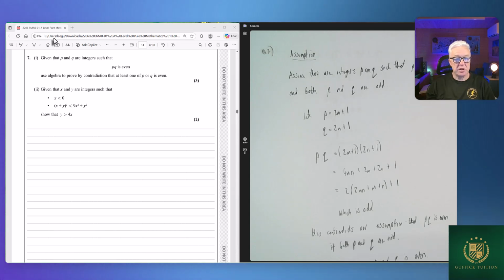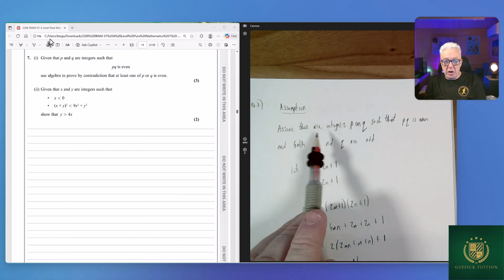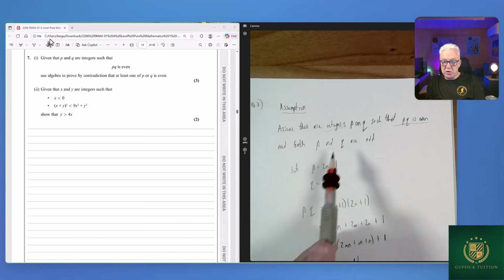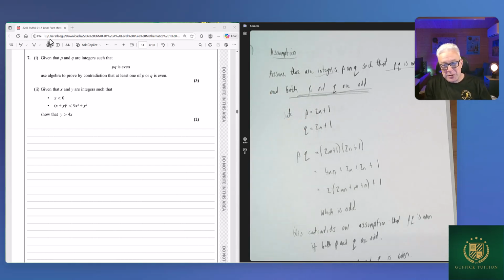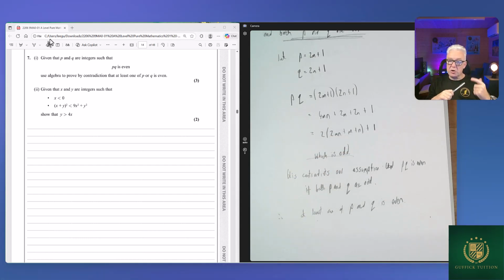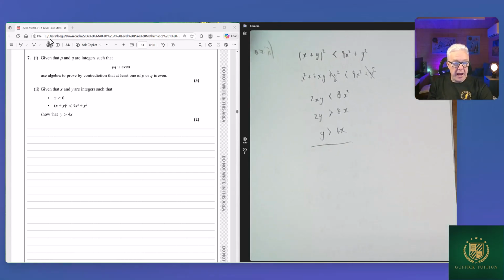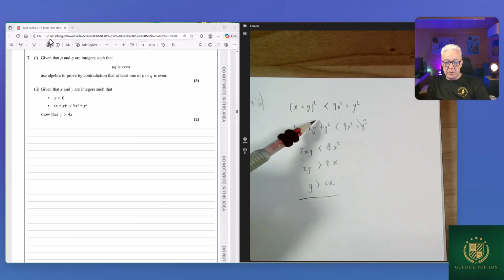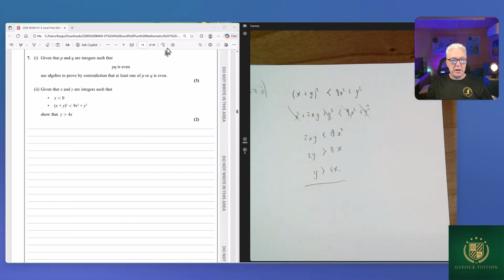Proof by Contradiction (Q7 A2 P2 Edexcel 2022)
📞 𝗕𝗼𝗼𝗸 𝗮 𝗳𝗿𝗲𝗲 𝗰𝗼𝗻𝘀𝘂𝗹𝘁𝗮𝘁𝗶𝗼𝗻 In this video, Lee Guffick walks you step-by-step through a classic A Level Proof by Contradiction question from Edexcel A Level Maths Paper 2 (2022).
Lee breaks down how to set up the contrapositive assumption, how to express odd integers algebraically, and how to derive the contradiction that proves the original statement must be true.
He also tackles the second part of the question involving inequalities, negative values of x, and careful manipulation of algebraic expressions without losing sign accuracy.
As always, Lee uses clear explanations and examiner insight drawn from years of teaching thousands of students through Guffick Tuition, his small group A Level Maths programmes, and his fast-growing Guffick Maths YouTube channel.
If you’re revising for A Level Maths 2025 and want a clean, confident method for proof questions, this walkthrough will help you master it.

⏱️ TIMESTAMPS:
00:00 Intro
00:03 What the question is asking
00:27 Setting up the contradiction
01:04 Expressing odd integers algebraically
01:36 Expanding P multiplied by Q
02:05 Spotting the contradiction
02:50 Second part: manipulating inequalities
03:45 Reversing inequalities when dividing by a negative
04:00 Final conclusion

✏️ TOPICS COVERED:

Proof by contradiction (odd and even integers)

Setting up a contrapositive assumption

Working with inequalities involving negative values

Common A Level mistakes and how to avoid them

💯 EXAM TIPS:

Always clearly state the assumption you are making for a contradiction.

When expressing odd integers, use 2n plus 1 consistently.

Look for contradictions between parity assumptions and results.

When dividing by a negative, always reverse the inequality sign.

Write your final logical conclusion explicitly.

📚 ABOUT GUFFICK TUITION:
Lee Guffick is a former Head of Mathematics and A-Level Examiner helping students achieve A star or A grades and secure places at top universities including Oxford, Cambridge, and the Ivy League.
Lee teaches students worldwide through his premium 1 to 1 tuition and high performing small group programmes.